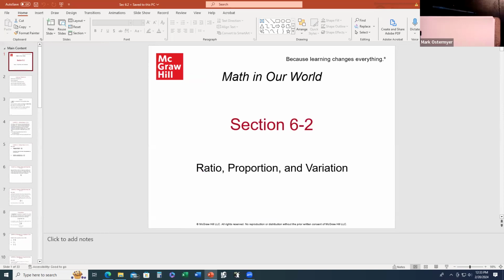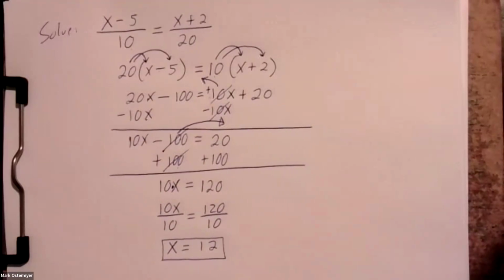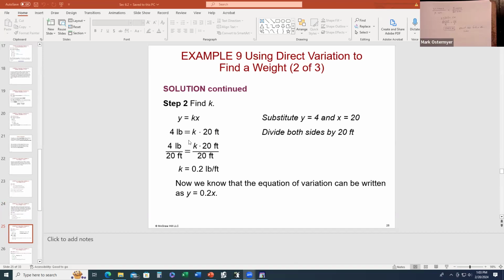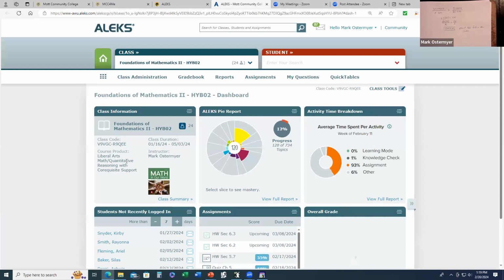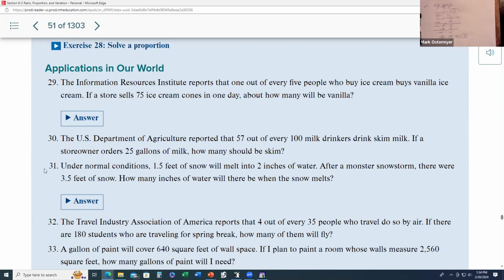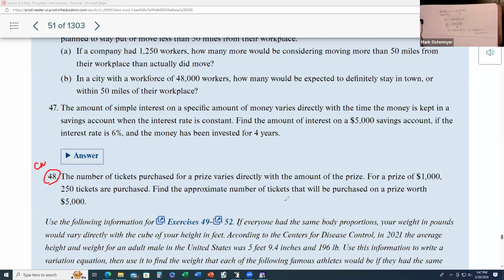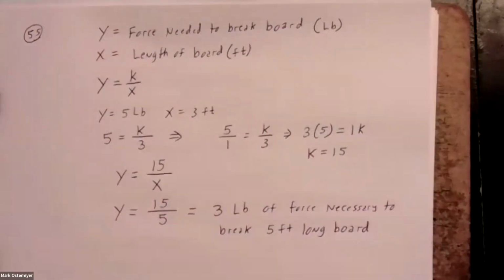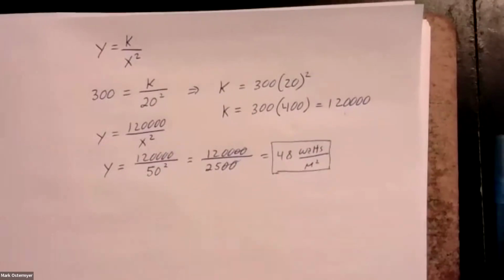GMT20240220 173247 Recording 1920x1080